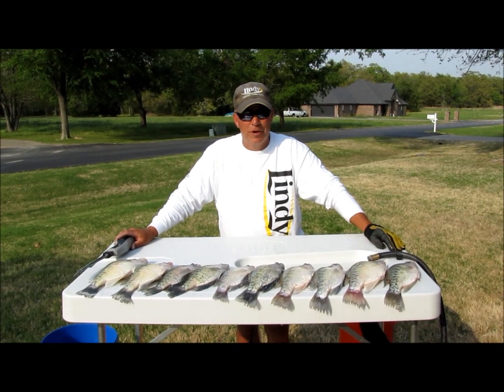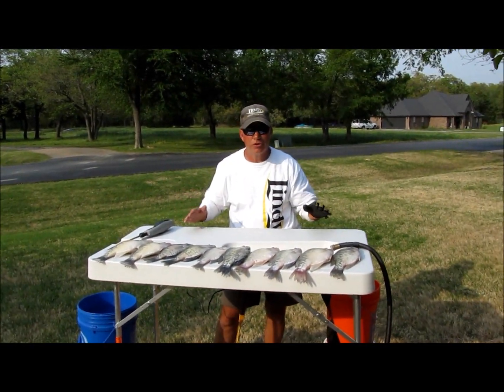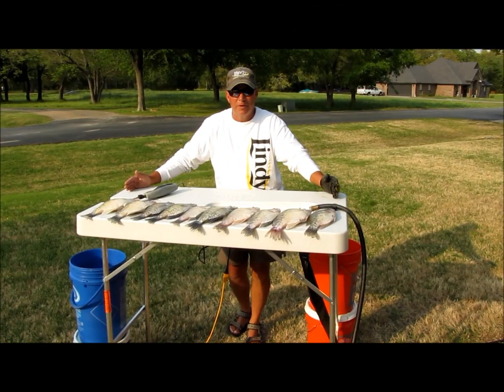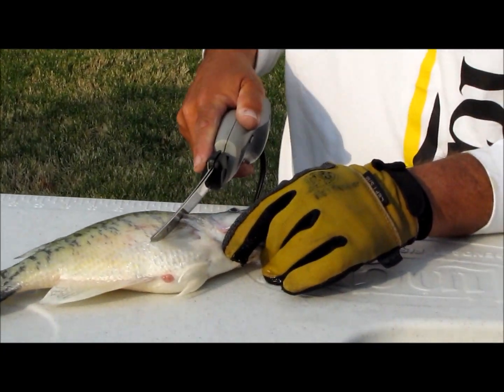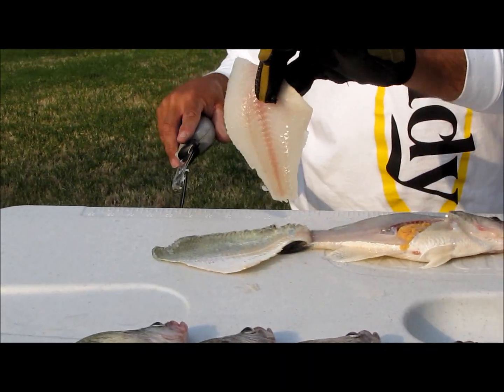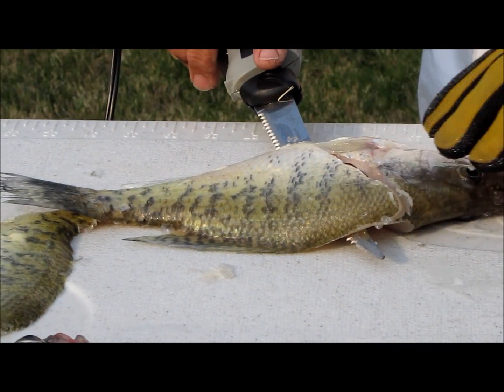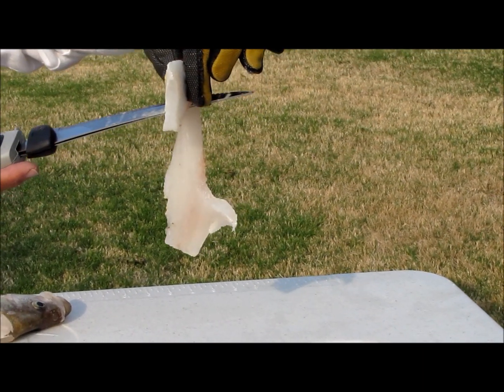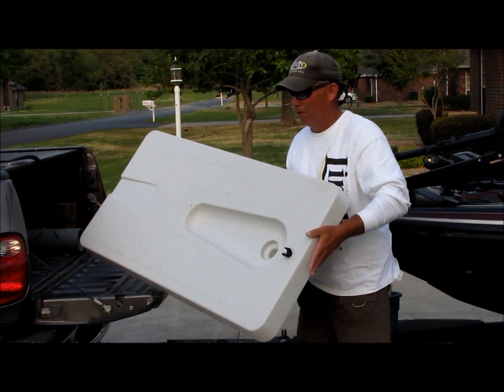How to Clean Crappie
Lake Eufaula Crappie guide, Barry Morrow gives the how-to on filleting and cleaning a fresh catch of Oklahoma crappie.